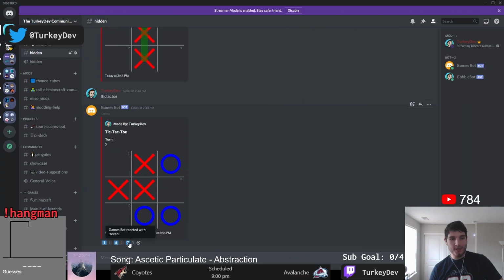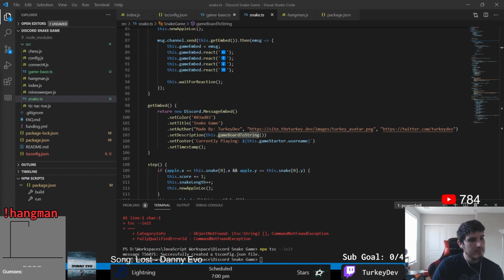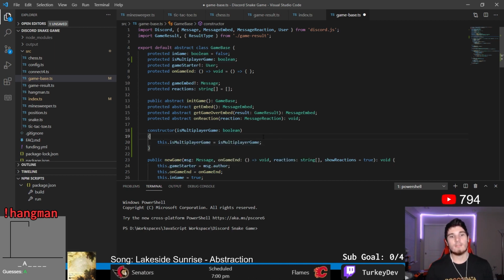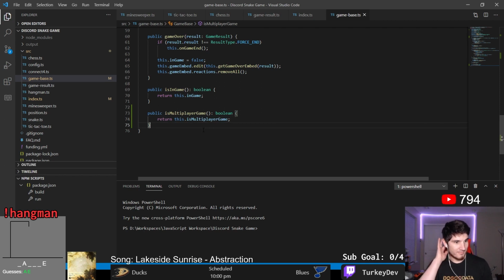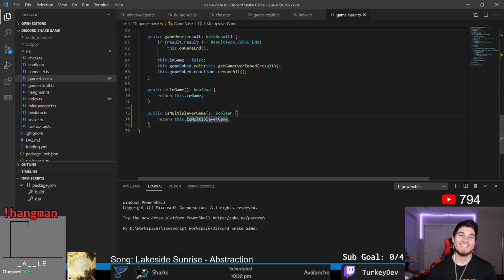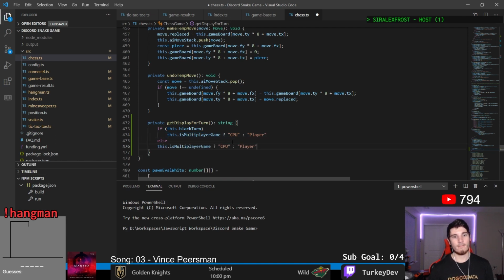Discord Games Bot is Public! + Multiplayer Support & Typescript Port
The has finally come and the Discord Games bot is public for all of you to add to your servers! I also ported the code to Typescript and added multiplayer support!

Music
Background: After All - Geographer
Outro: Lake George - William Rosati